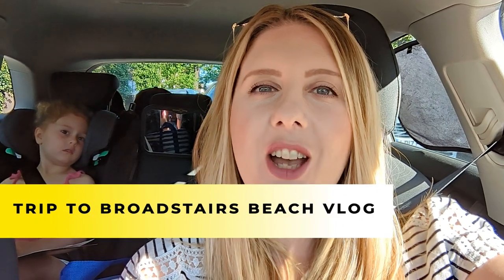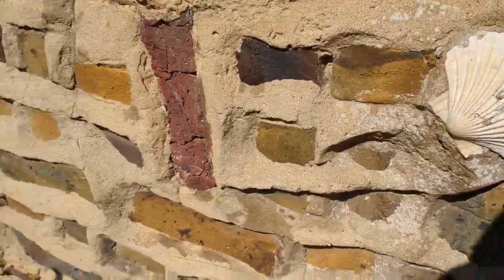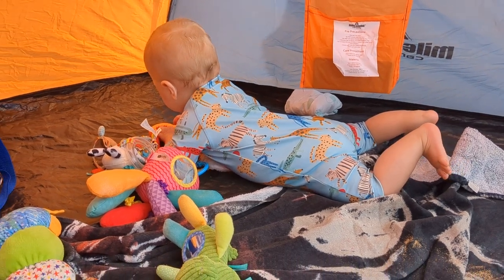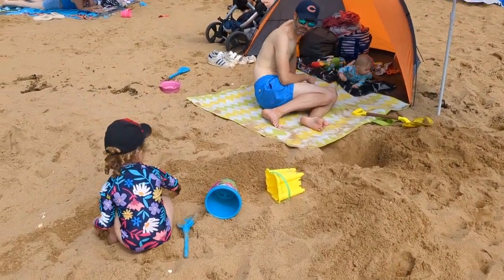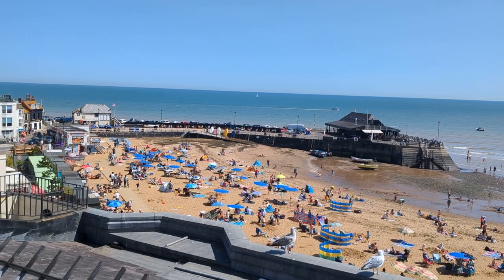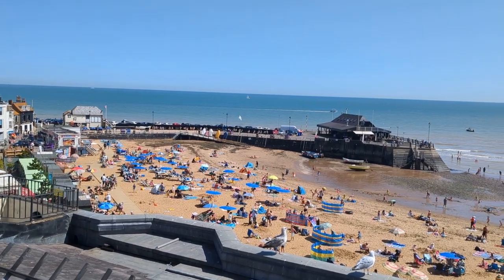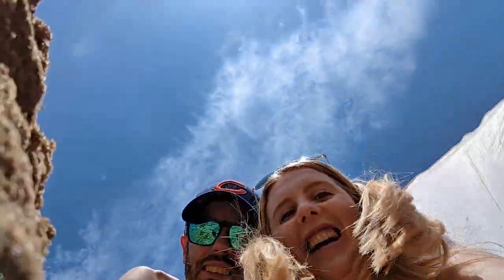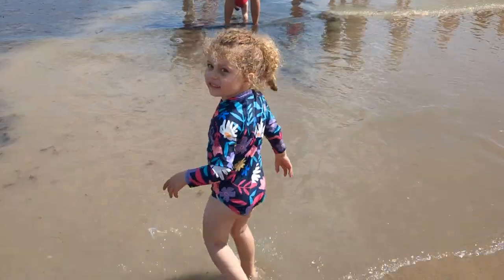FAMILY BEACH DAY VLOG | Fun in the sun at Broadstairs | Toddler troubles help | Claire Williams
Hey guys,
We've had a pretty below-par summer so far in the UK, so when the sun actually shines you've got to take advantage of it. So off to the beach we went. To be exact we took a day trip to Broadstairs in Kent.
So come join us for our little outing.